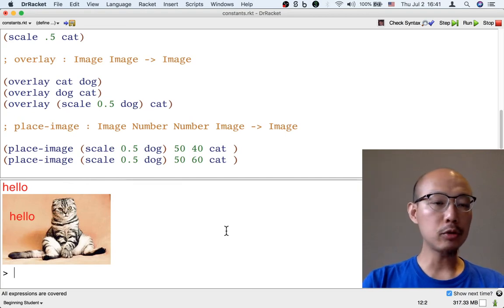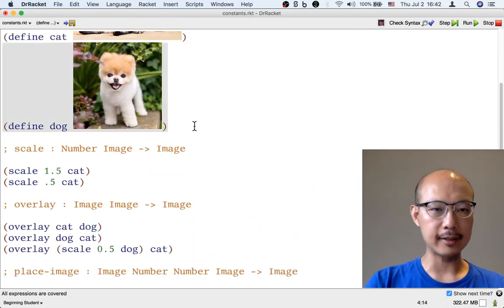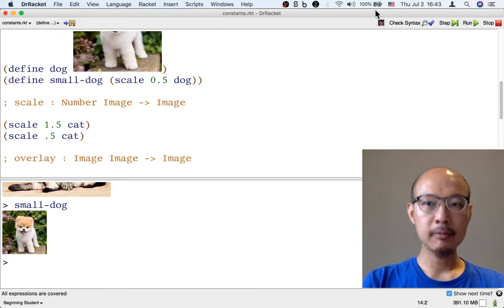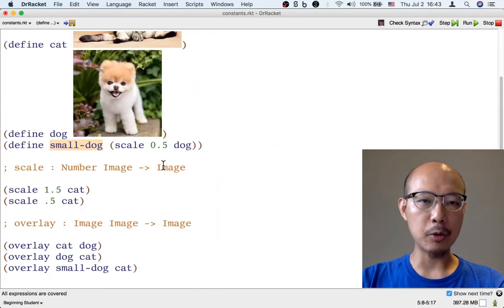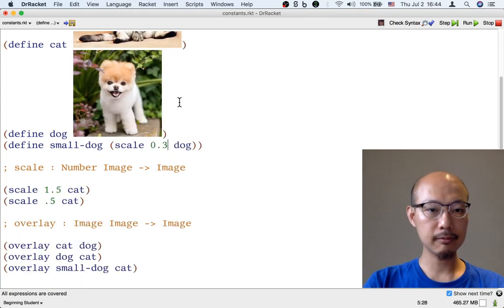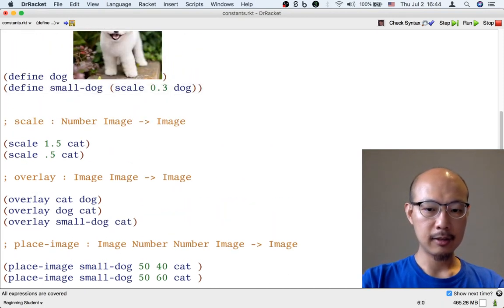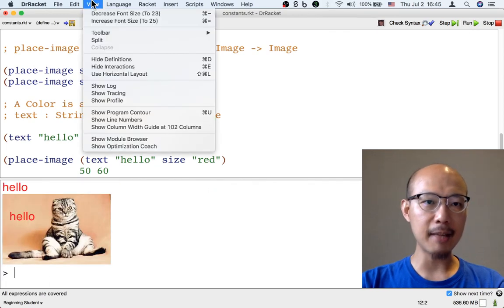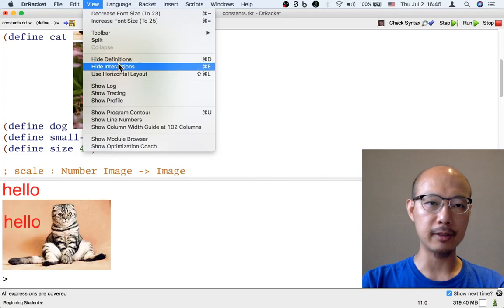Changing a definition